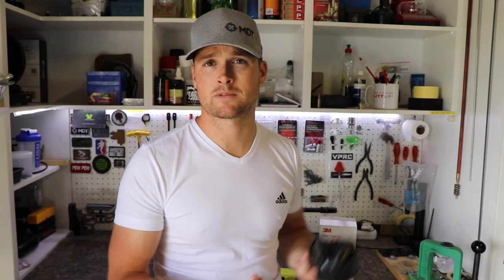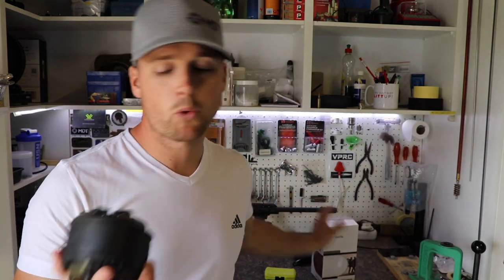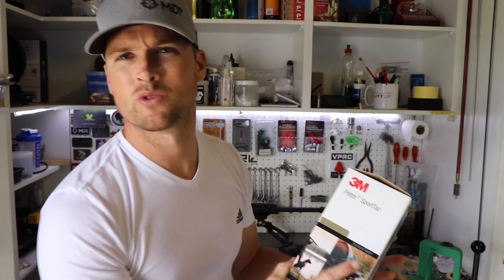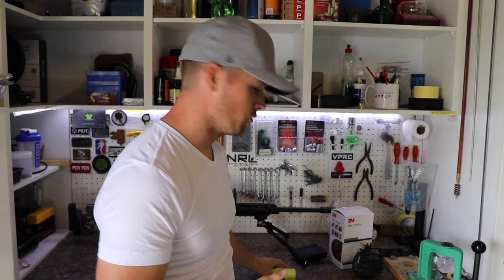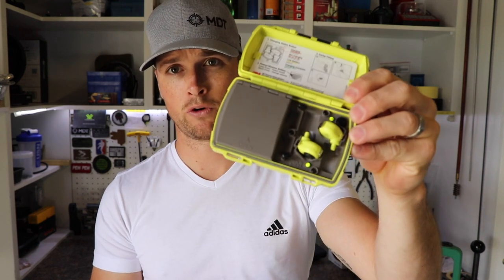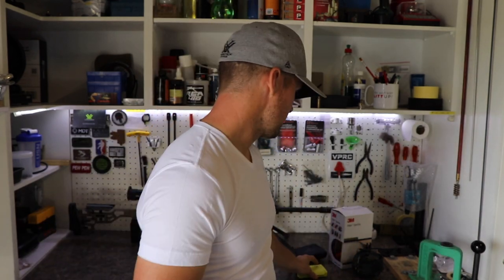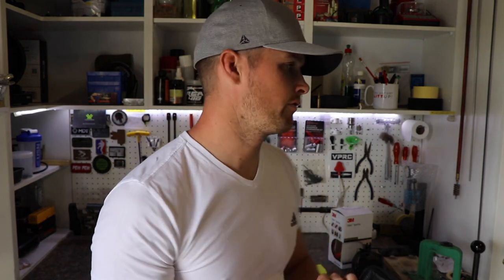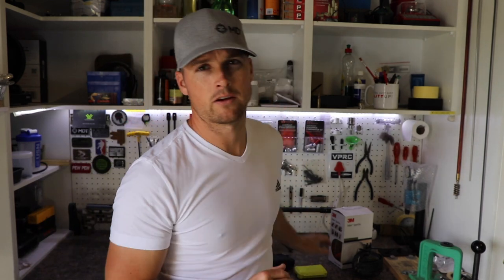Digital Ear Protection